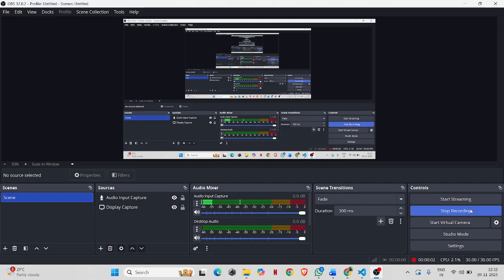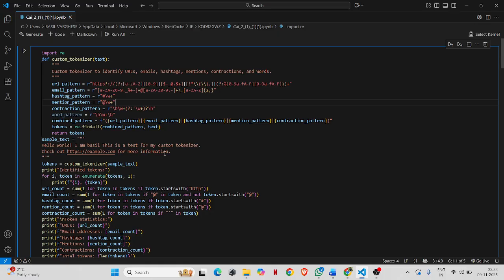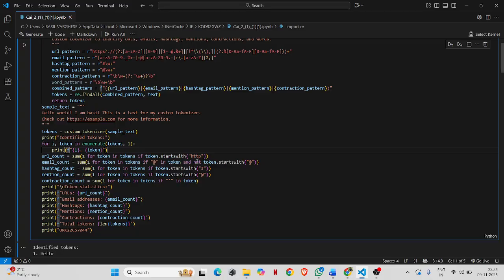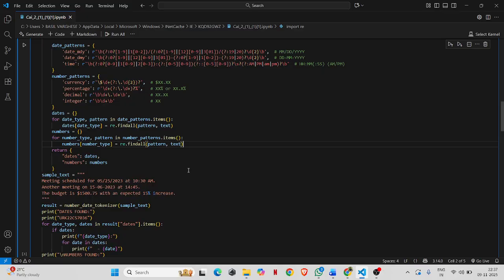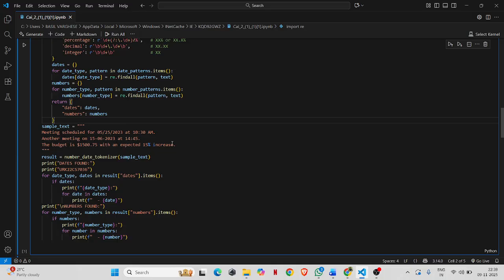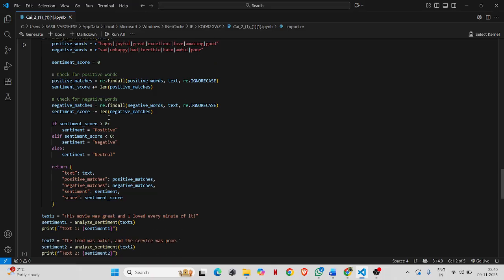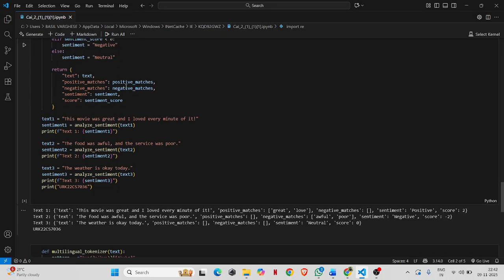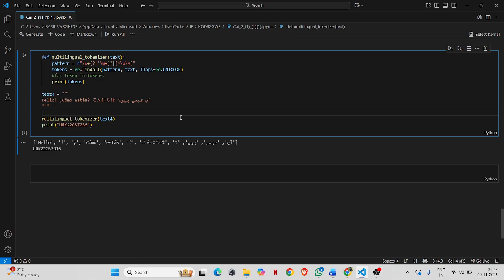IMPLEMENTATION OF LEXICAL ANALYSIS